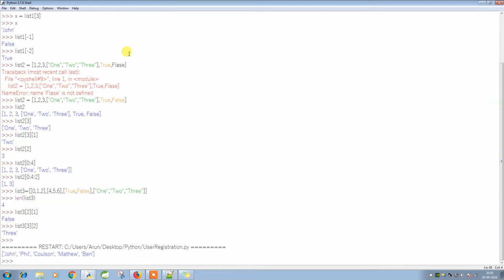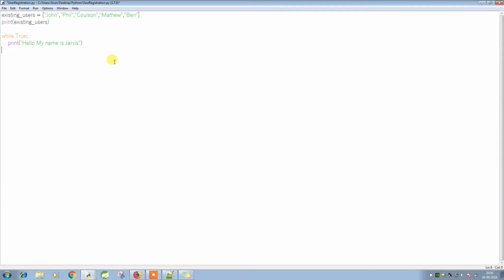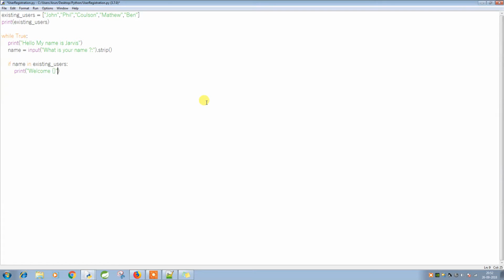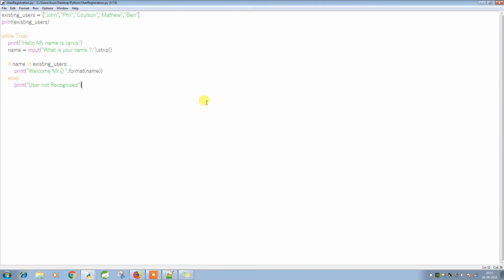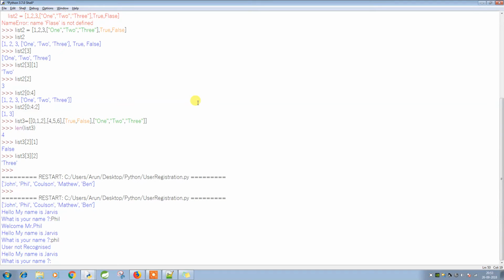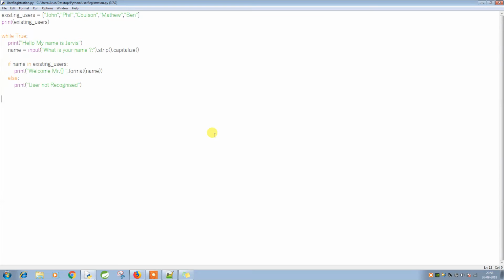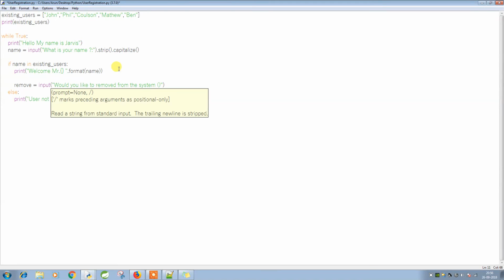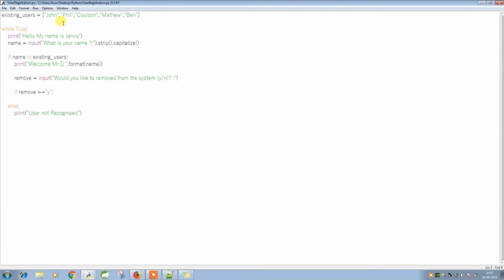Python Tutorial - List Part2